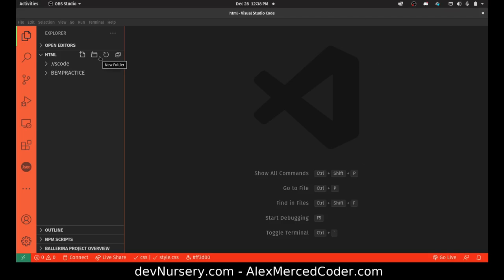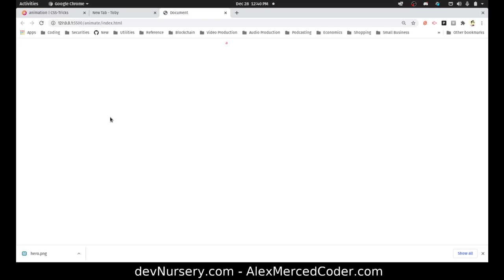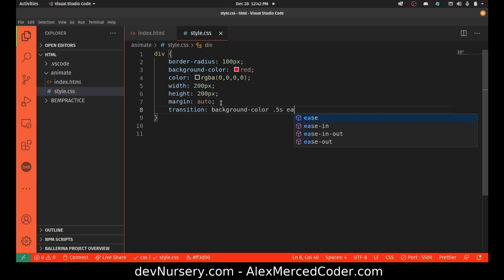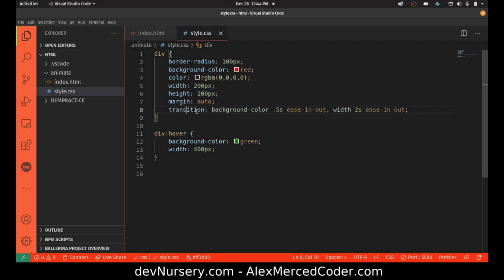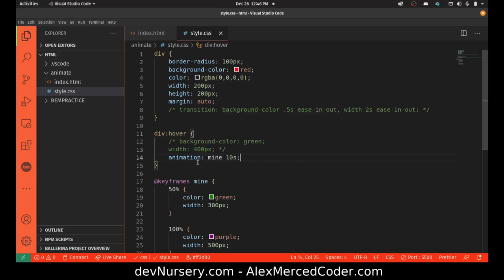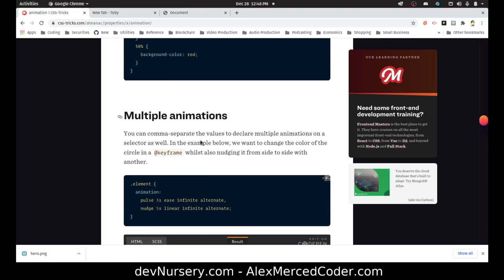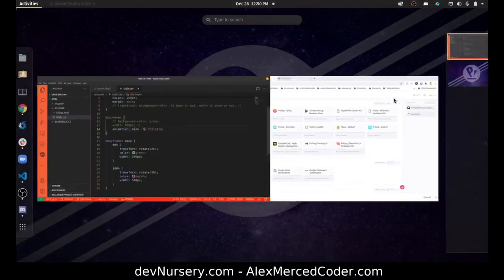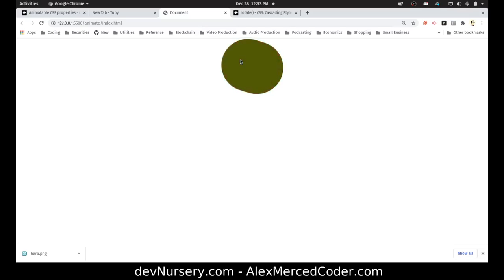AM Coder - CSS Transitions and Animations 101